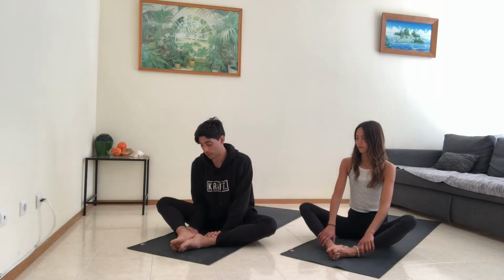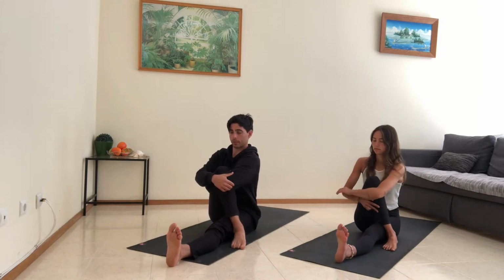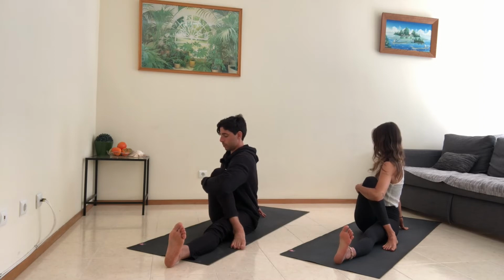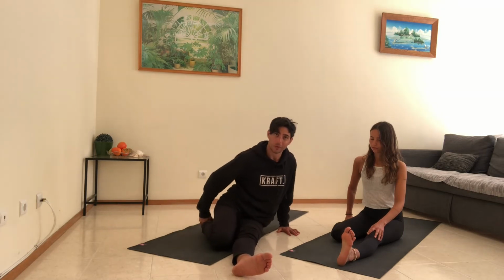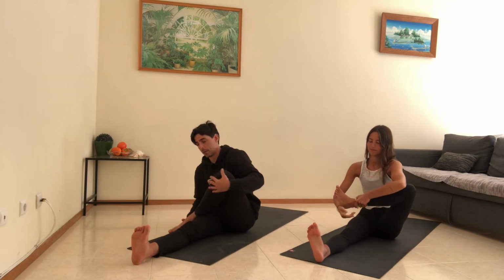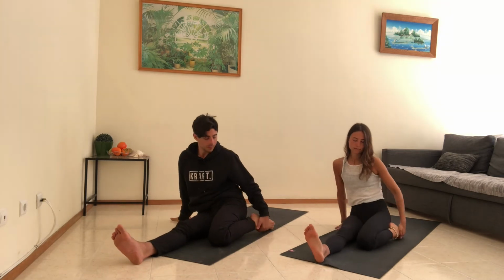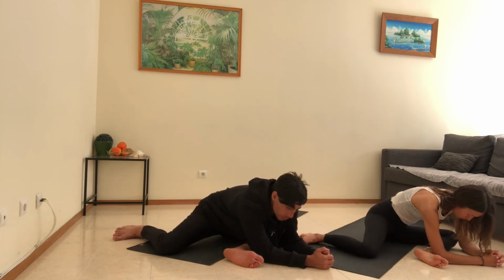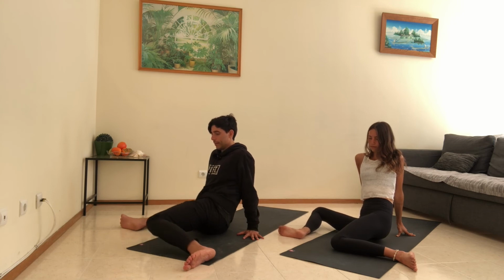Yin-ish - Deep Poses = Deep Relaxation - 25 min - Brad Franco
Hey guys, Welcome to class! This calm class designed as a way to unwind! Enjoy!
✅I'M TEACHING LIVE CLASSES FROM JAN. 5TH - FEB. 18TH!!

Hugs!

B.

Brad Franco recommends that you consult your physician regarding applying any recommendations and following all safety instructions before beginning any type of program surrounding exercise. When an individual participates in any type of exercise (or exercise program), there is the risk or possibility of physical injury. If you choose to engage in these exercise(s) or exercise program, you agree that you are doing so at your own risk. This means that you are voluntarily participating in these activities and assume all risk of injury to yourself.